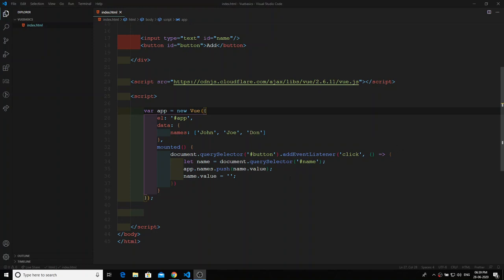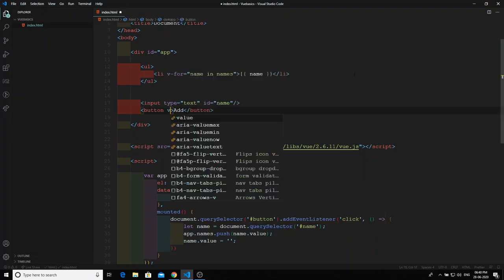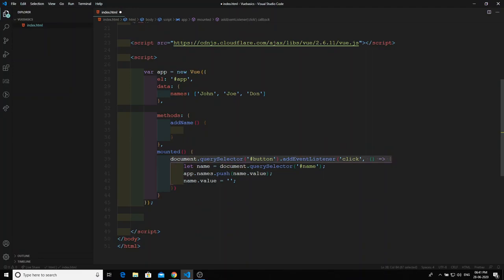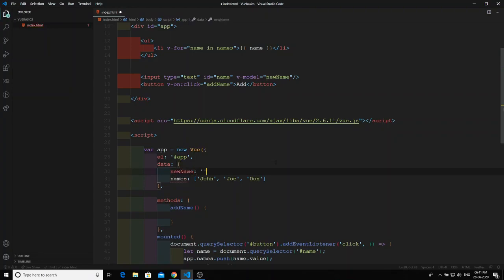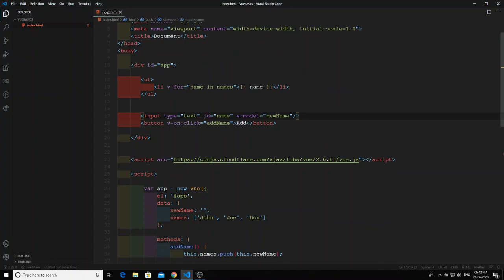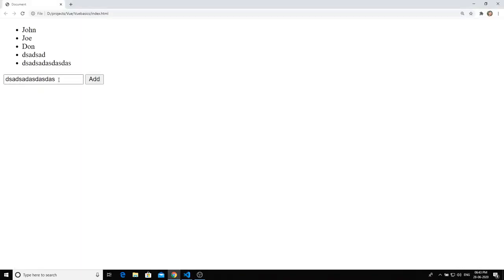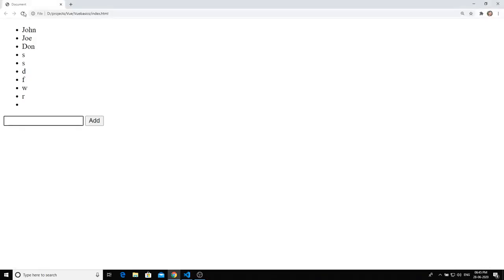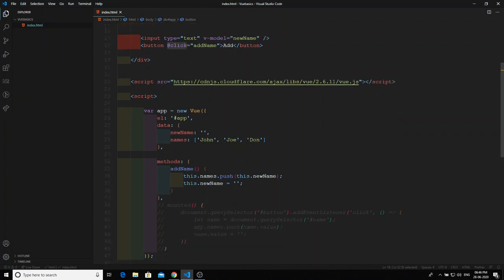4. Vue js Event Listeners How to use Click, Keyup event listeners in the vue js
HI friends

In this video, you will see how to use the event listeners in the vue.js.